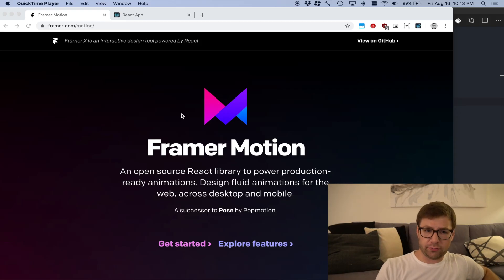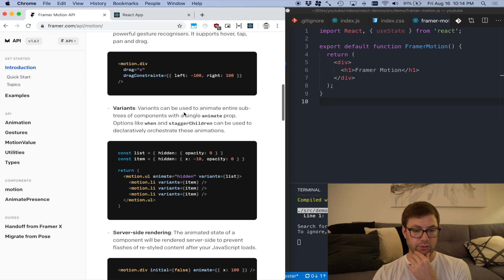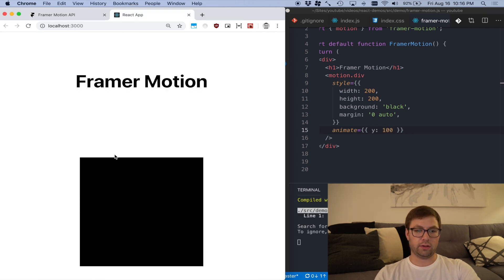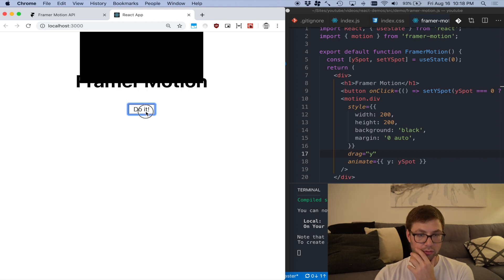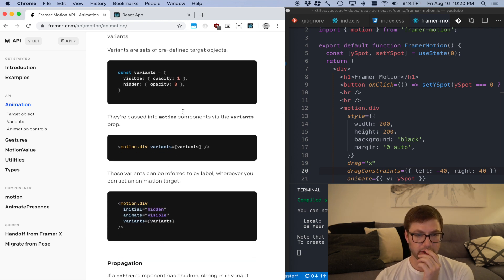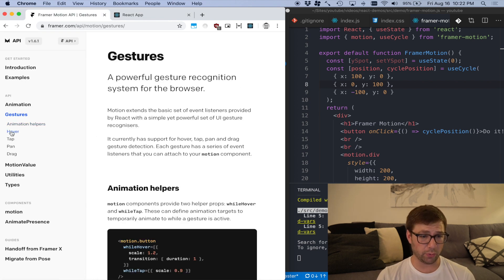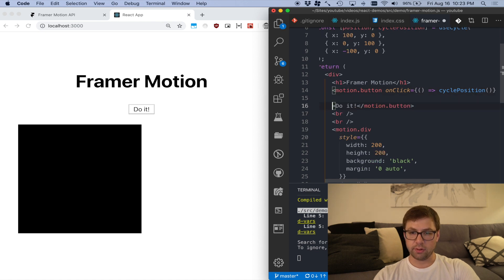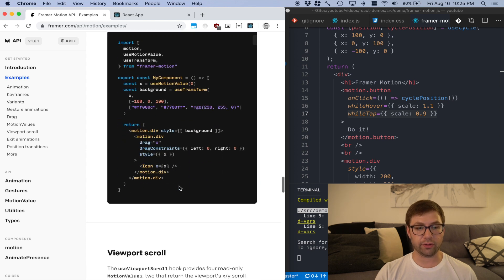Playing with Framer Motion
Animations with React have always been hard for me.

Luckily there's this new library out called Framer Motion that aims to make animations in React as easy as possible.

Today we're going to play with Framer Motion to get a feel for how easy it is to get started with. Follow along!